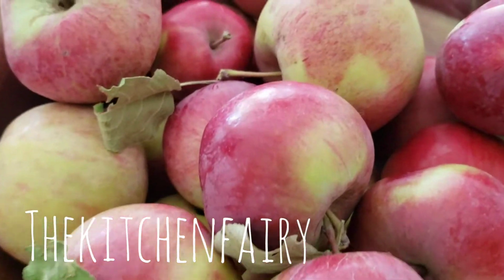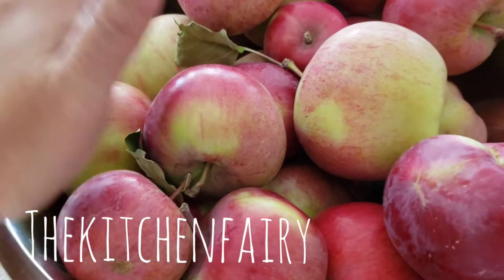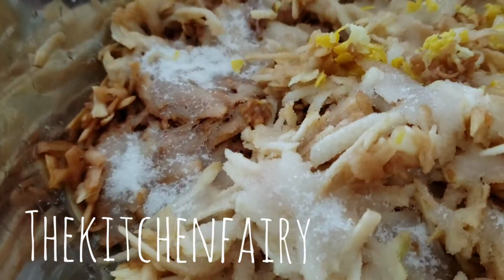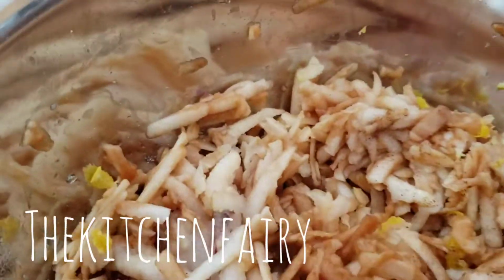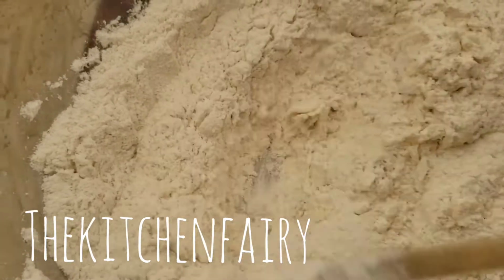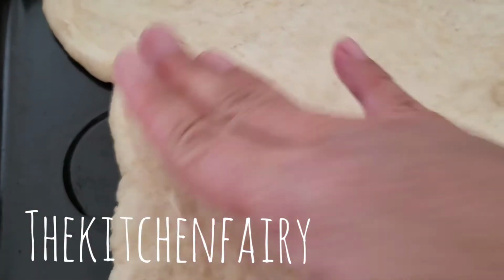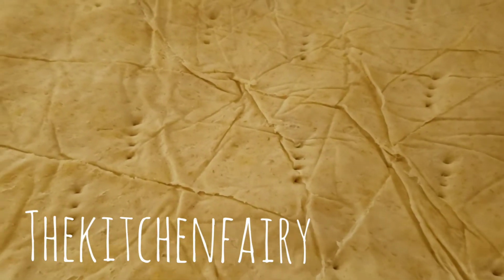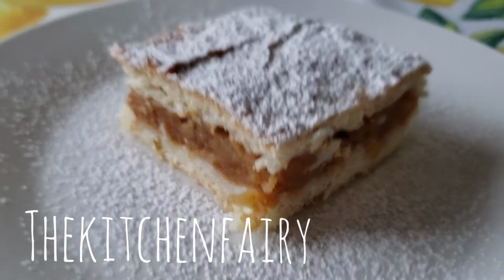Lemony Apple Squares (Almas Pite)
It is Thanksgiving weekend here in Canada, and that means we start decorating Halloween 😍😍😍😍

As soon as you stepped outside the house, you can smell turkey aroma in the air. I wonder which neighbors house I should knock on 🤣🤣🤣🤣

I haven't had Thanksgiving turkey dinner for years it feels. Somebody invite me! 🤣

This momma hasn't prepare proper Thanksgiving meals for ages for sure. We stopped turkey dinner in 2016. This year my oldest asked for it, but this momma is lazy 😬

Anyhoo!

We harvested our apples last week and turned some into this following baked good 😋

15 apples, skin, core, grate
1 lemon, grate the peel, set aside, then juice it, set aside
1/3 c sugar
2 tbsp cinnamon honey
1/2 heaping tsp cinnamon powder

Crust

At least 400 g (or 3 c) enriched flour
1 egg
3 tsp instant yeast
1 tbsp sugar
Enough milk (watch the video)
160 g unsalted butter, room tempt

Steps in the video yah 🤗